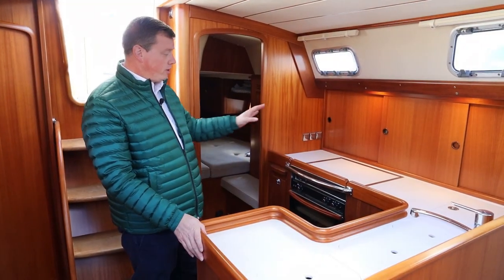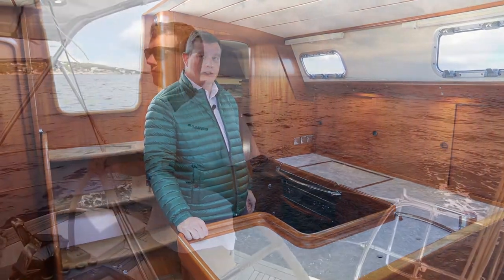Hallberg Rassy 412 'One Vision' SOLD with Rob Seabourne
2014 HALLBERG RASSY 412 SAILING YACHT NOW SOLD

Volvo Penta D-2 75hp diesel engine • Selden mast with 3 spreaders • Elvstrom sails • Selden electric in-mast furling • 102% EPEX Genoa with Furlex furler • Gennaker with removable bow sprit • Lewmar anchor winch • Retractable bow and stern thrusters • 3 cabins • 2 heads with electric toilets • Webasto heating • Raymarine instruments, chartplotter and autopilot • Retractable TV and Fusion stereo system.